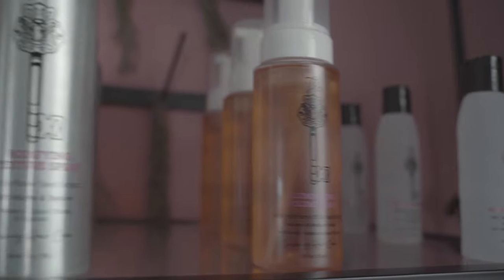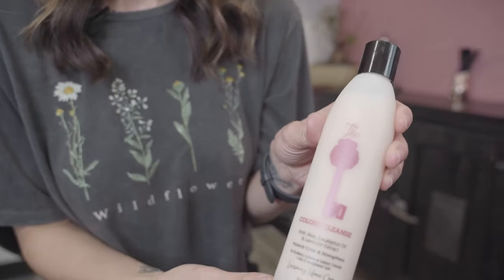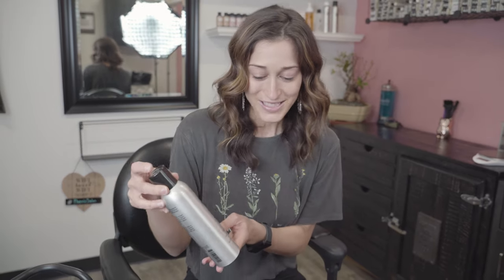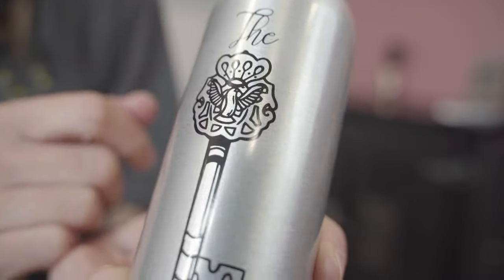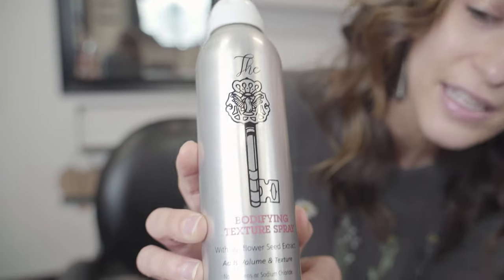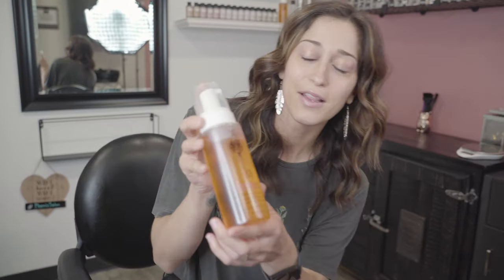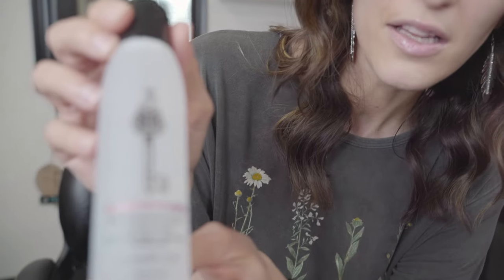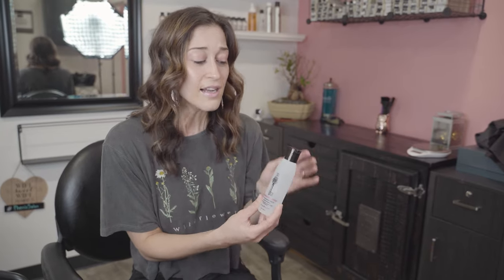A line created for you made in the USA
My new line is⬇⬇
🌿Vegan, Cruelty Free, with Recyclable Packing🌿
 Tune in to find out all of fun facts and how you can benefit from each product!

Videographer🎥- @nickeeblendz
Logo-@stormygailart
Model-@karmeshasantos